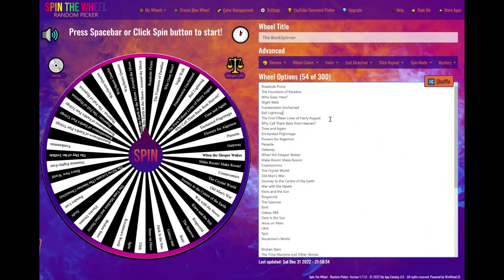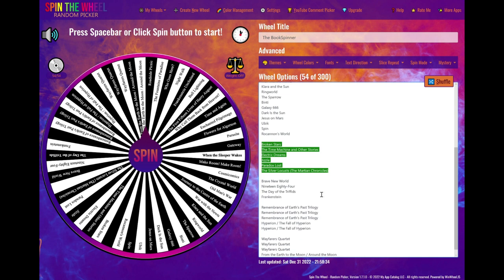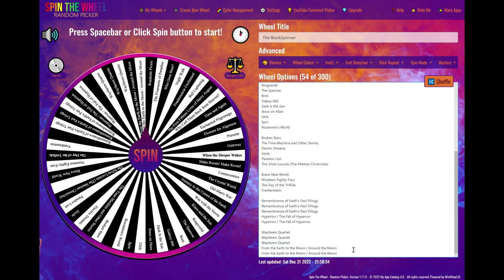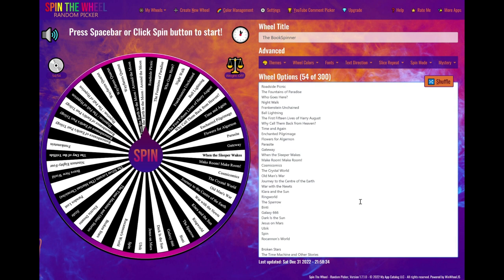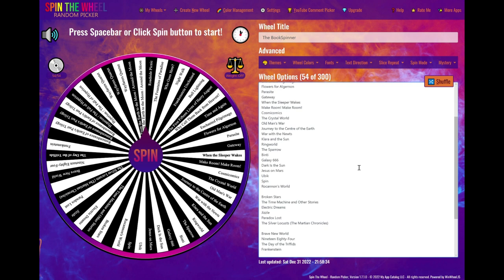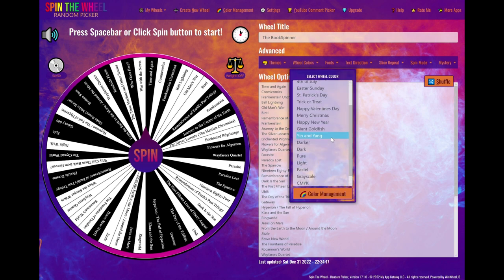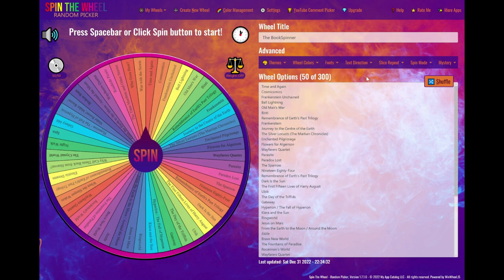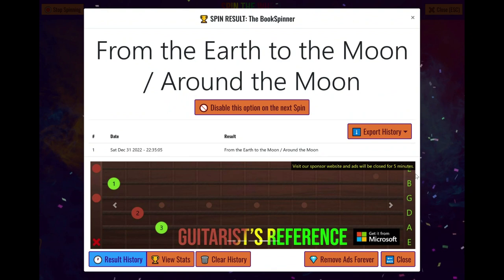2023 Sci-Fi TBR: Introducing the BookSpinner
I've put together 50 sci-fi books in my TBR in a random 'spin the wheel' picker program. First read of 2023 revealed!

0:00 Introducing the BookSpinner
2:59 BookSpinner - first book to read in 2023